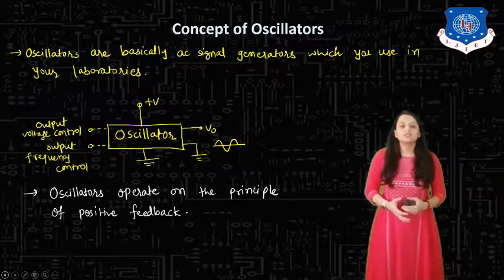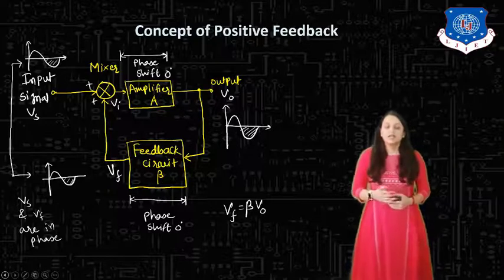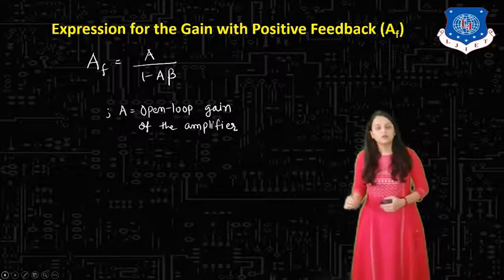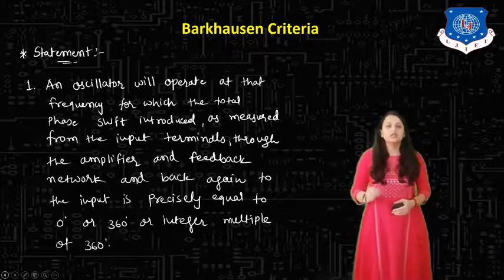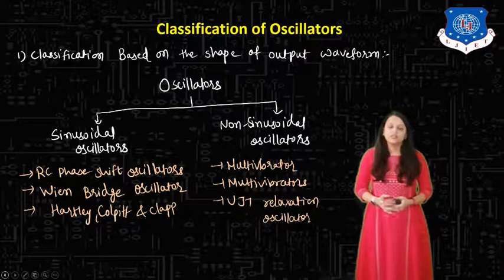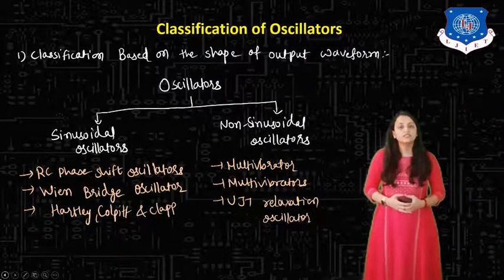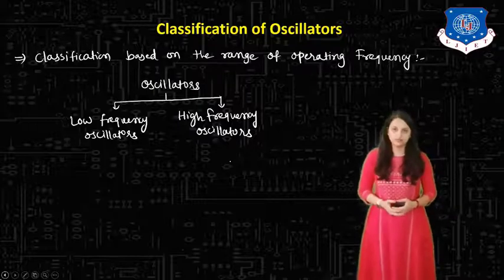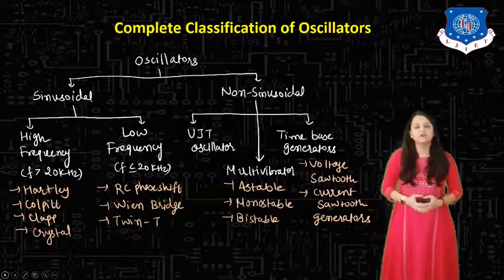SESSION_22_ANALOG CIRCUIT DESIGN_21_APRIL_2021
TOPIC : Concept of Oscillators and Classification of Oscillators

Now try to answer following questions from video:
1) What do you mean by oscillators?
2) Oscillators operate on which principle?
3) Give the expression for the Gain with Positive Feedback (Af).
4) What is the Barkhausen Criteria?
5) Give classification of oscillators based on shape of output waveform.
6) Give classification of oscillators based on the components used.
7) Give classification of oscillators based on the range of operating frequency.